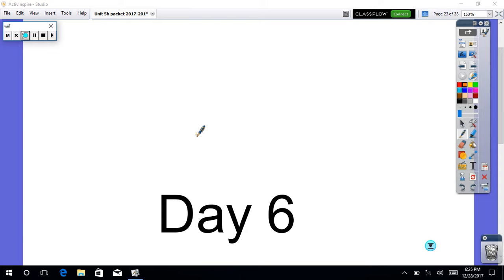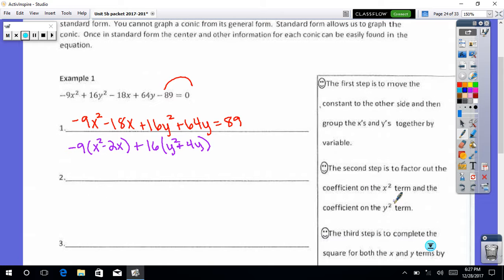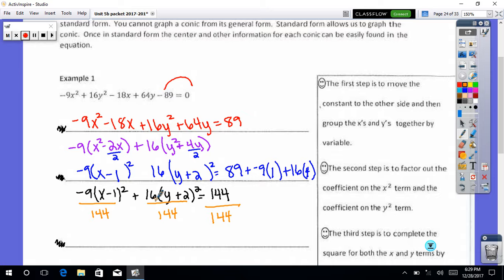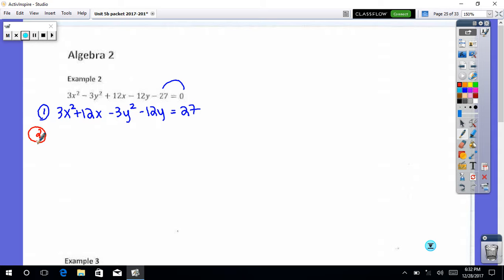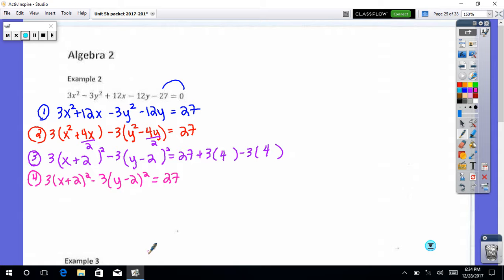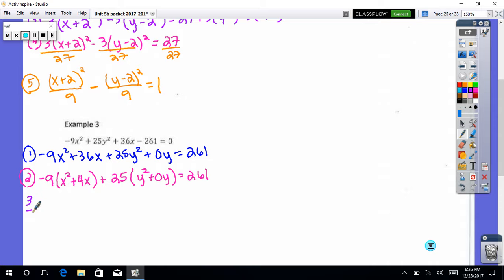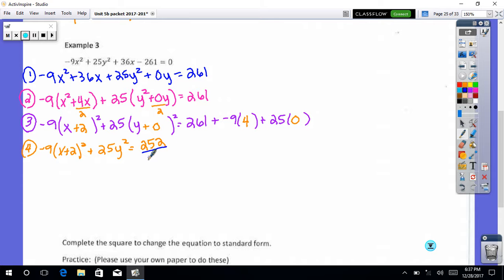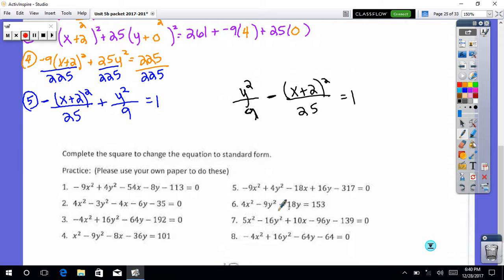unit 5b pgs 17 18